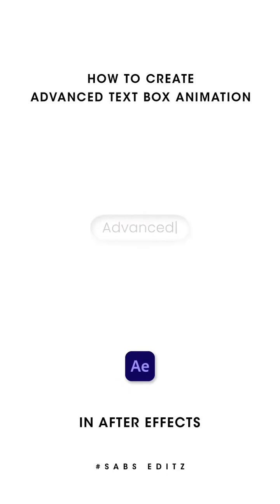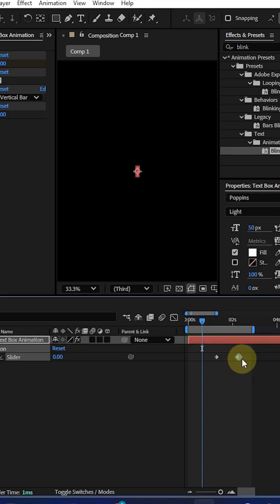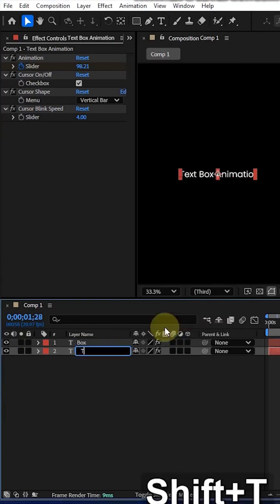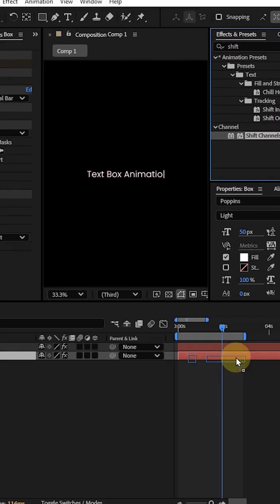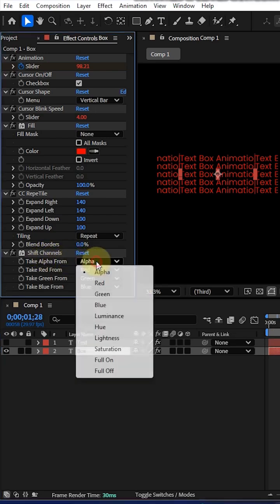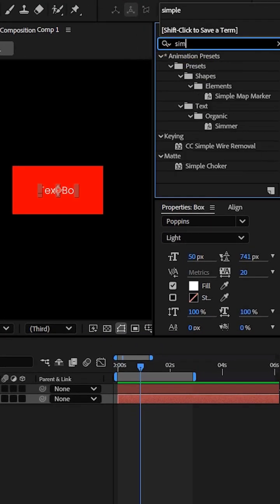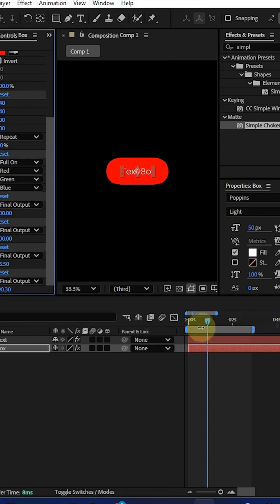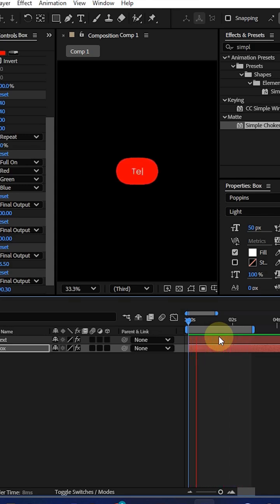How to create Text box animation in after effects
Learn how to create advanced text box animations in Adobe After Effects!

Perfect for motion designers and editors looking to take their typography to the next level.

+ Smooth, clean, and fully customizable!

Tools Used: Adobe After Effects

tutorials

Follow for daily AE tricks: @Sabseditz